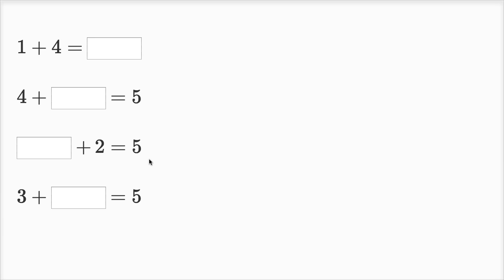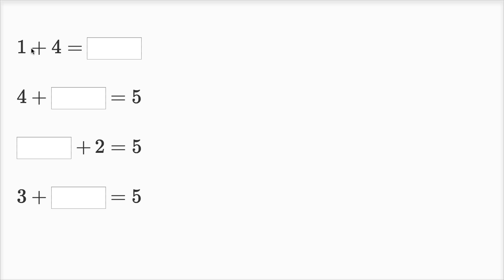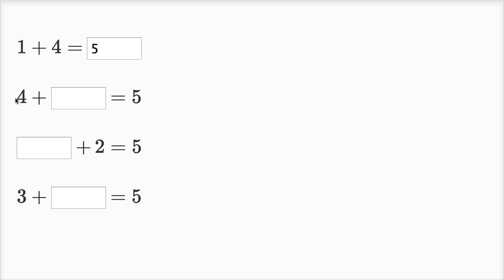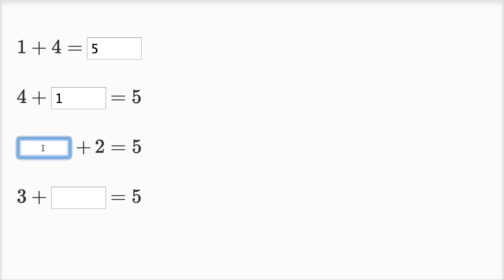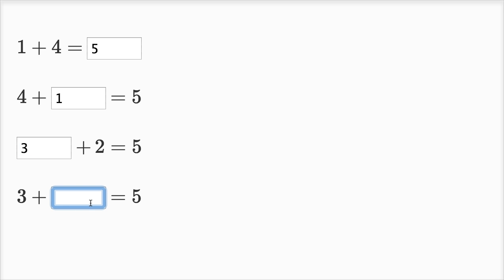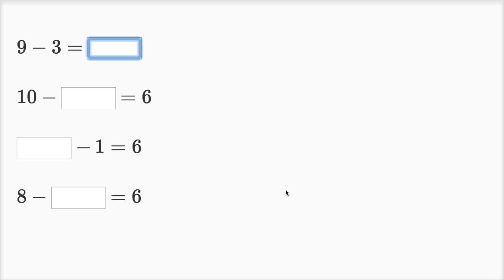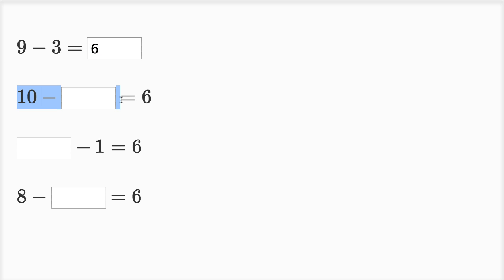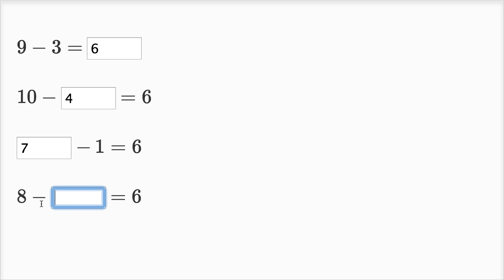Addition and subtraction within 10 | Basic addition and subtraction | Early Math | Khan Academy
See how to solve a bunch of addition and subtraction problems with small numbers. All numbers in this video are 10 or less.